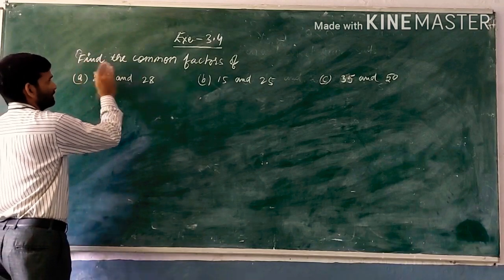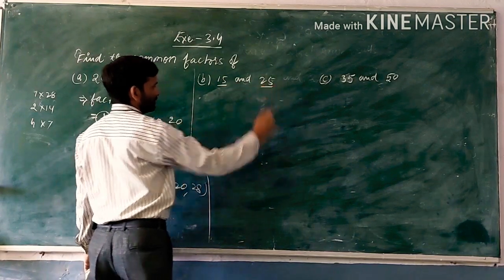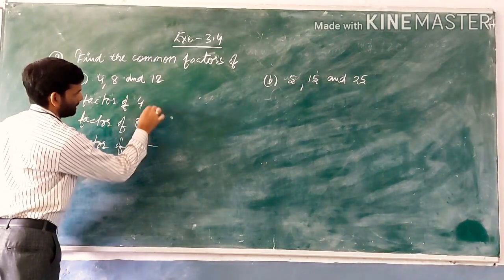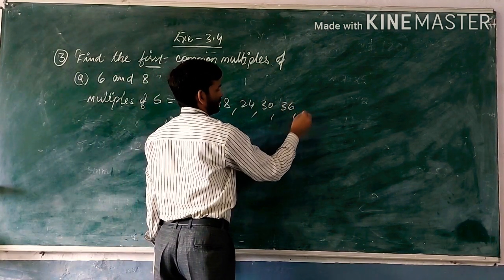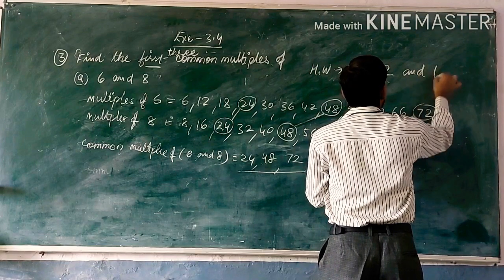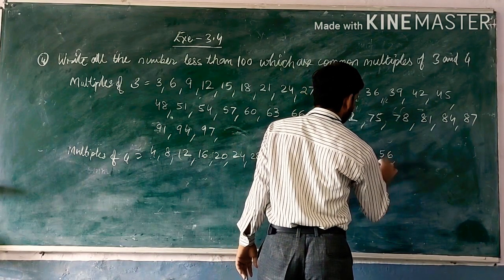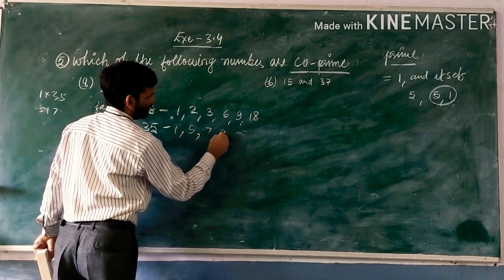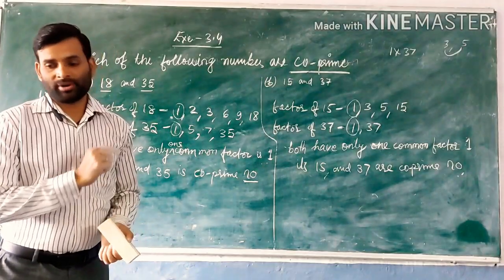Class VI Maths 20 july